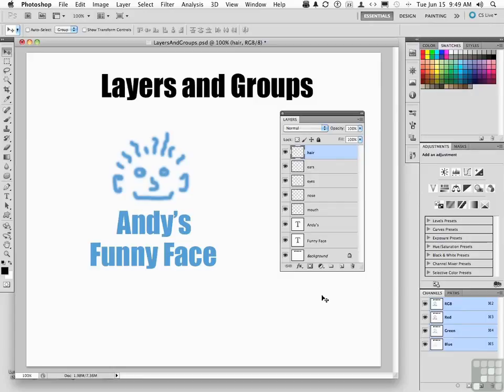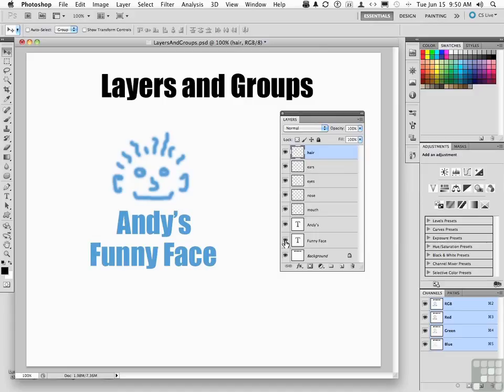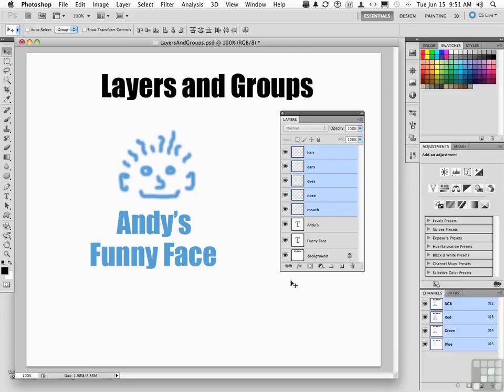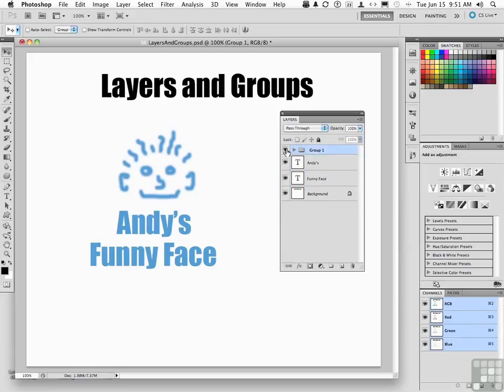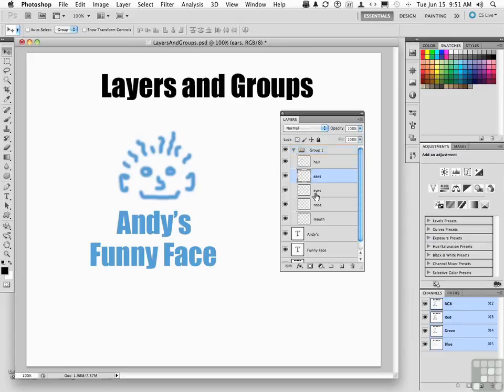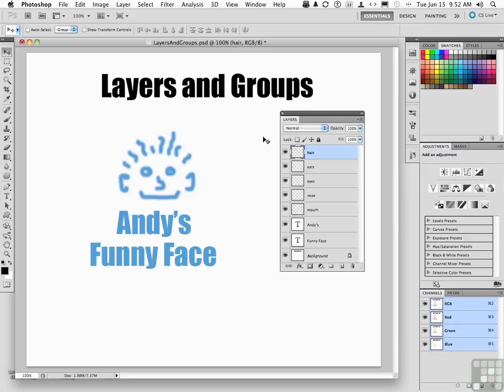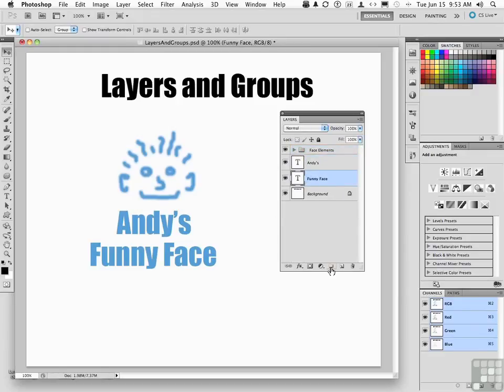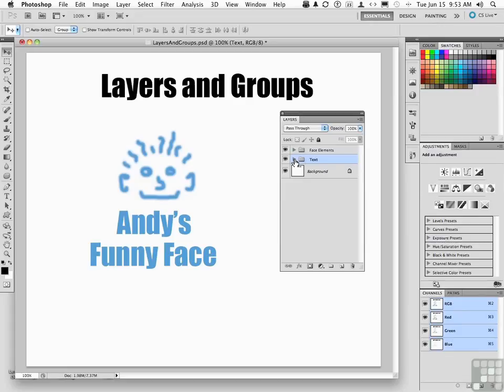09 04 Organizing Layers Into Groups